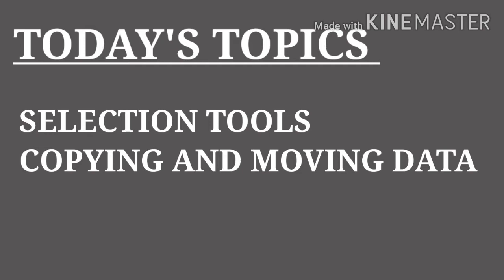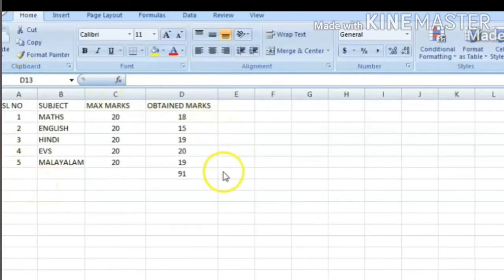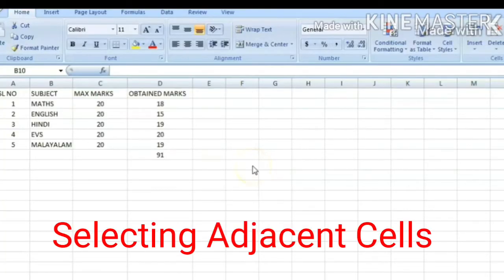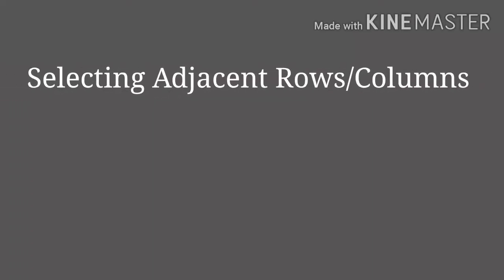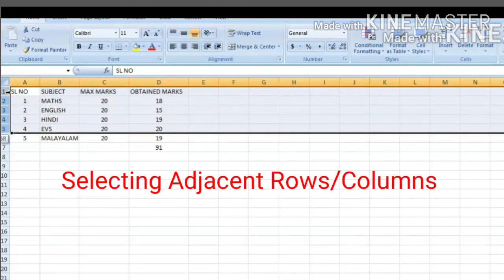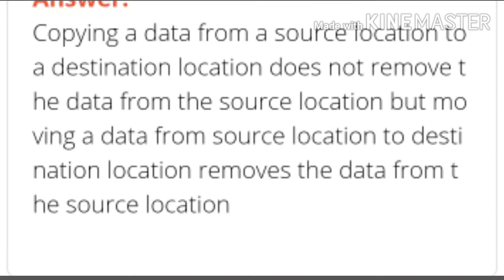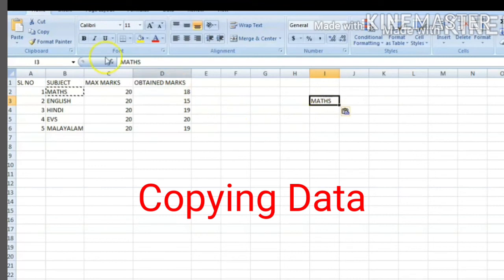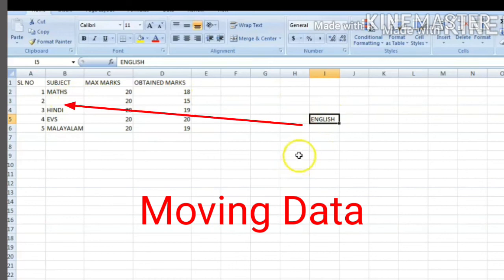IT CLASS 5 CHAPTER 4 PART 4(18.12.20)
INTRODUCTION TO MS EXCEL 2010